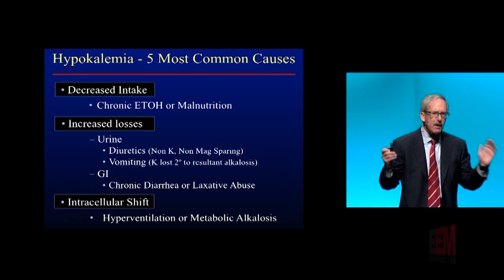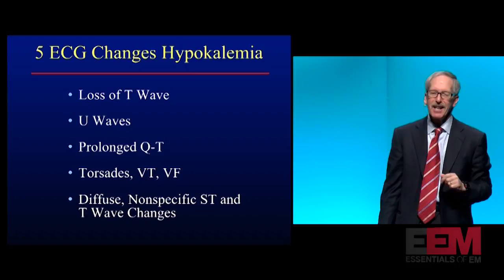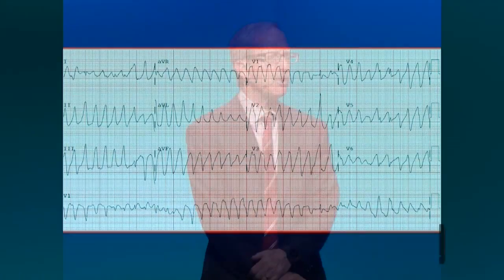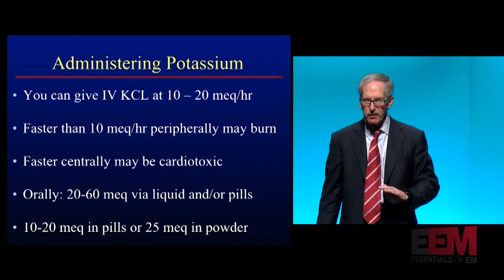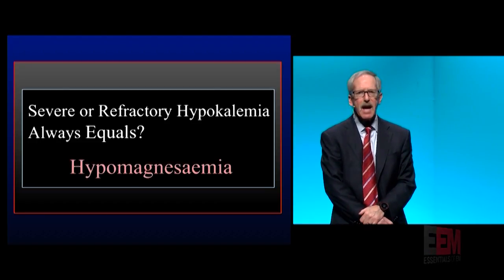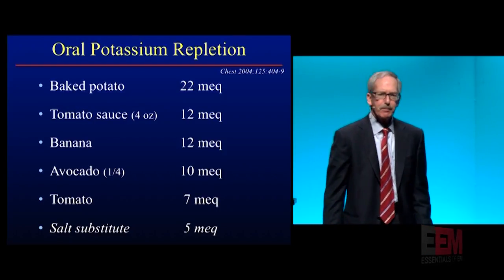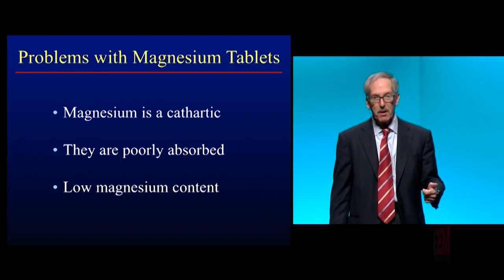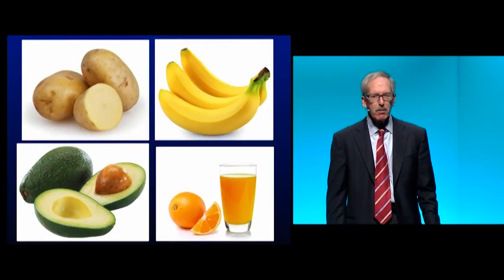Oral K replacement… what the heck are you doing???